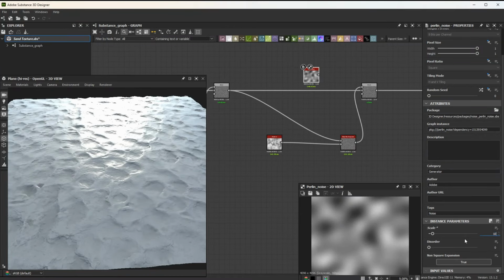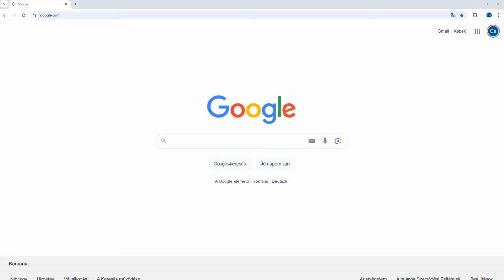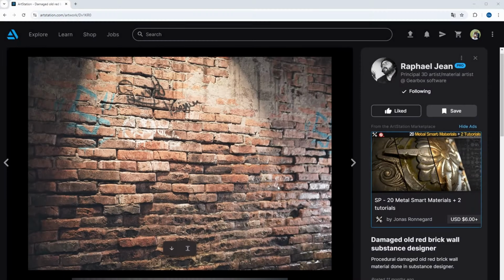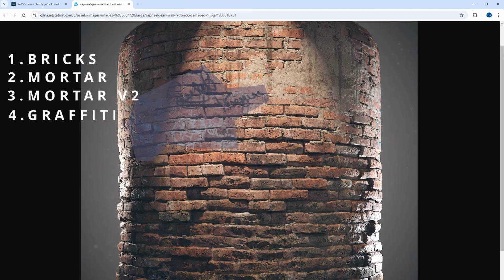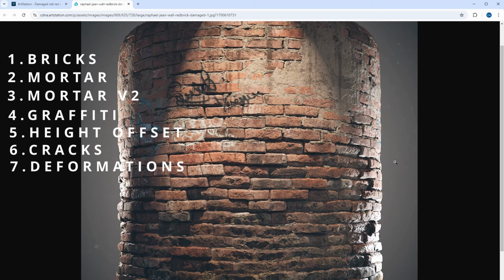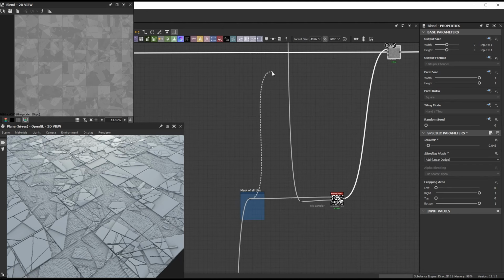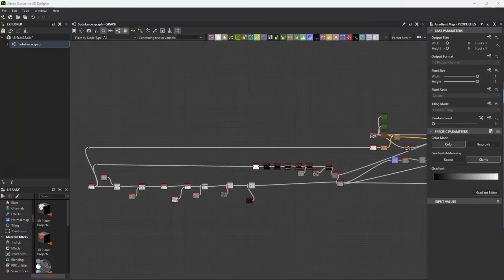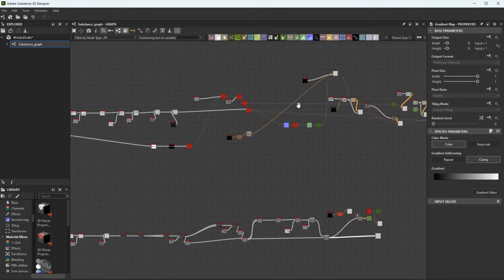3 Ways To Improve Your Substance Designer Texturing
Hi there, In this video i wanted to let you know some tips which will hopefully improve your substance designer texturing skill.